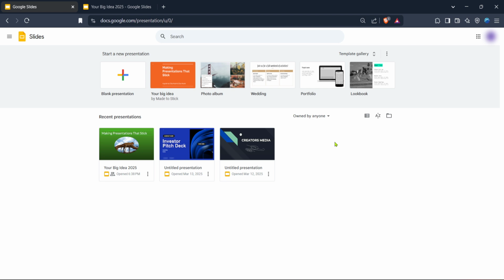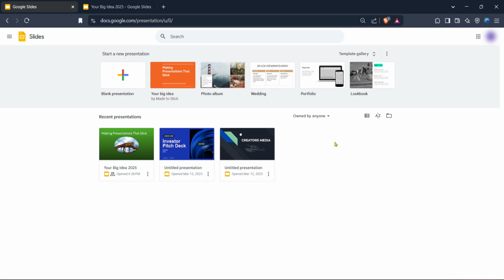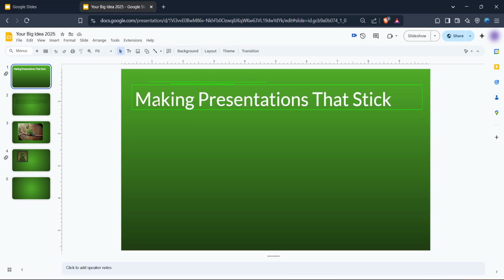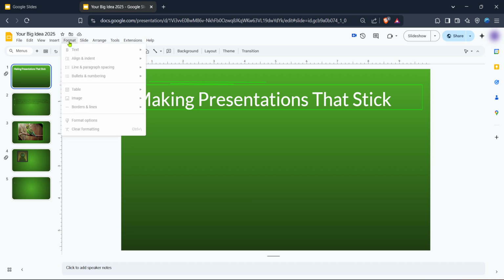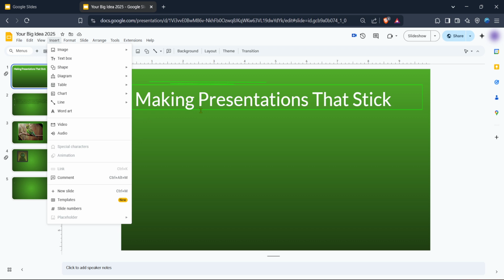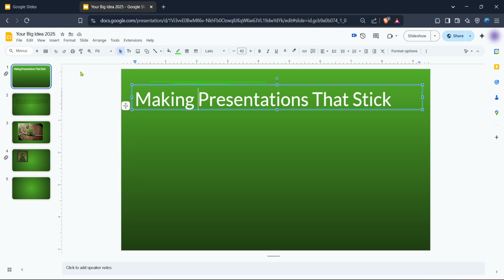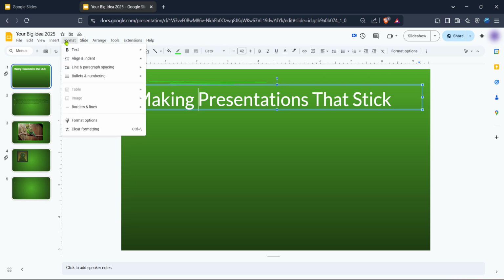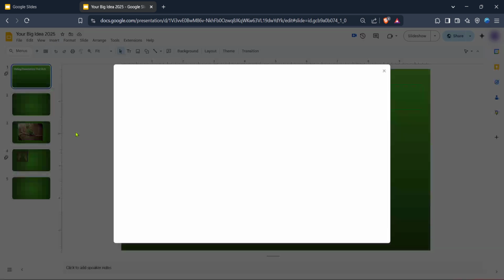How to Add Voiceover Narration on Google Slides Using Slide Speaker (Full 2025 Guide)